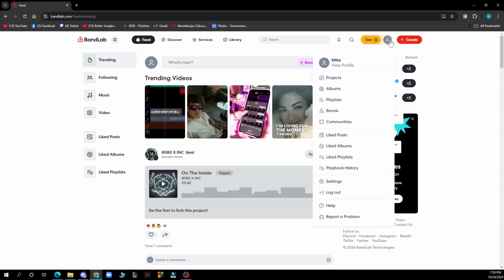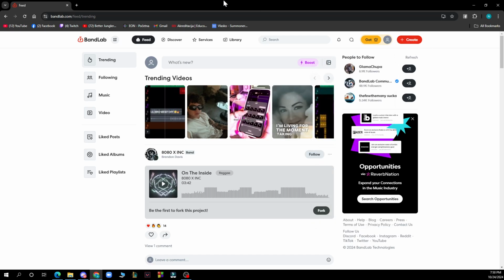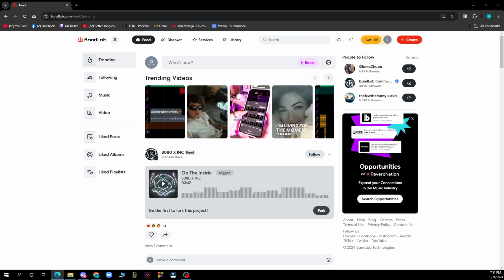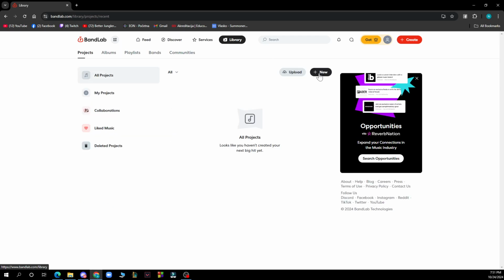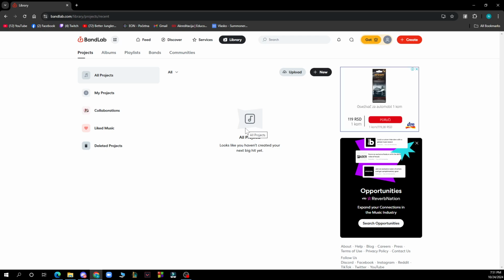How To Layer Vocals In Bandlab (Quick Tutorial)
In this video I will show you How To Layer Vocals In Bandlab. It would be good if you watch the video until the end so that you don't miss important steps.